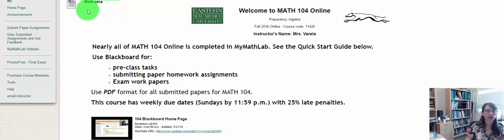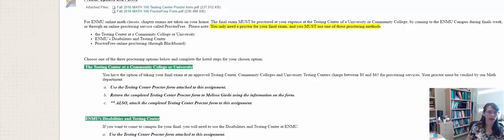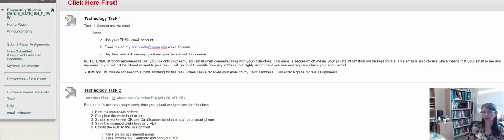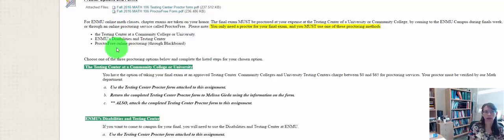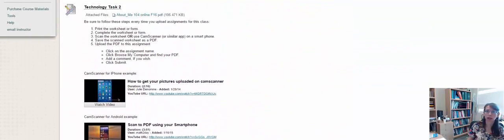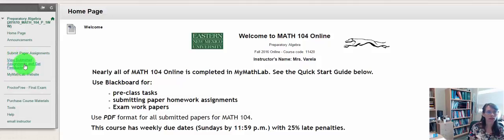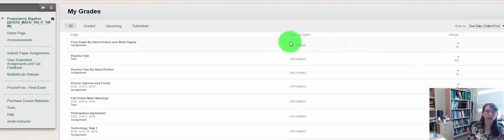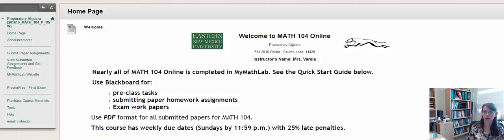Click Here First